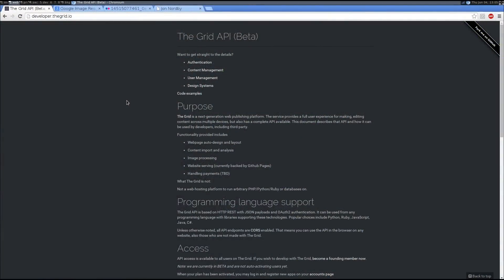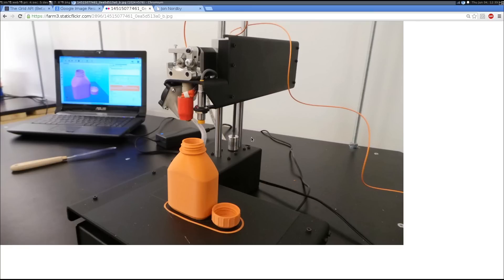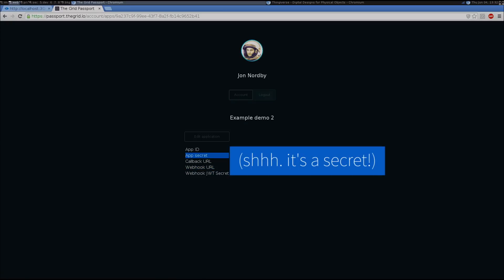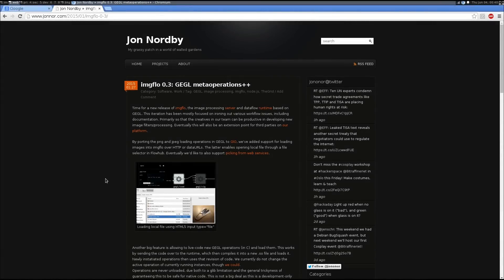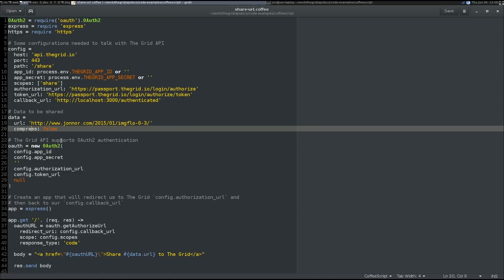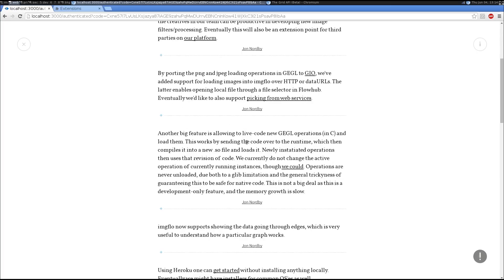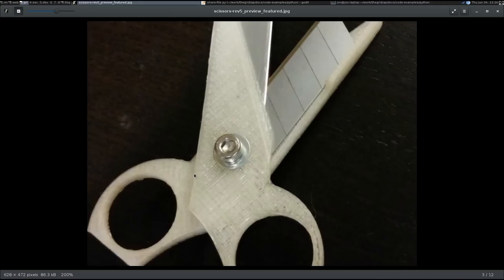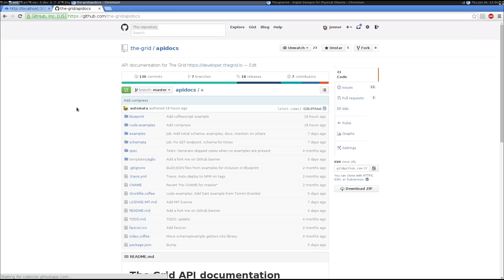The Grid | AI Websites | The Grid API Overview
The Grid API will enable you to build applications on top of The Grid Platform - check out our API docs

There are no artificial limitations in The Grid API; all the capabilities that the official Grid apps use are available, and anyone with an active subscription to The Grid can access the API.

You can use The Grid API to import or synchronize content from existing data sources, whether it's your social media feed, existing sites, or an enterprise system used in your current business infrastructure.

This is not another do-it-yourself website builder. The Grid harnesses the power of artificial intelligence to take everything you throw at it - videos, images, text, urls and more - and automatically shape them into a custom website unique to you. As your needs grow, it evolves with you, effortlessly adapting to your needs.

What's possible when an AI does all the hard work for you? You can get things done, even on the go. Drag-n-drop builders don't play nice with fingers on phones, but AI works perfectly, anywhere.

Never again change your content to fit your template or the latest hot mobile device. The layout changes as you add content, and adapts to look great and work flawlessly no matter where your users find you.

It’s as easy as that. Actually, it’s incredibly complicated, but The Grid figures it out so you don’t have to.

for the latest.